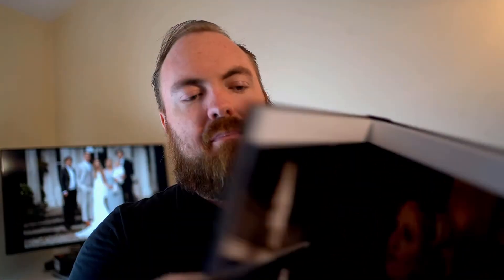NEW SAMPLE ALBUM + an update about weddings going forward!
We have switched up our album supplier, and couldn't be happier with the results. We can't wait to get to designing and printing albums for past and future clients.

Also, a short update on weddings going forward and how we are changing to accommodate different needs.

Filmed with:

Sony A7III
Sony FE 35mm f/1.8 Lens
Sony FE 55mm f/1.8 Zeiss Lens
Sony FE 85mm f/1.8 Lens
Gear I own:

Sony A7III
DJI Mavic Air 2
All photos by Tyron Ross of Tyron Ross Photography, a wedding & elopement photographer & videographer based in Ireland.